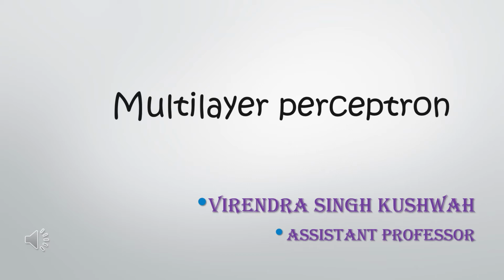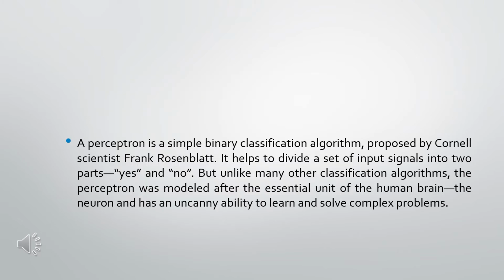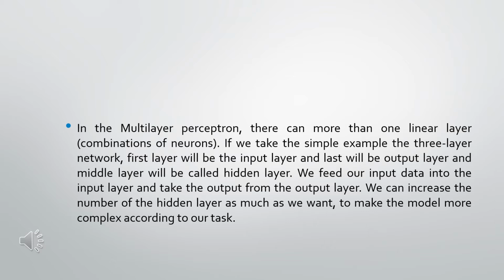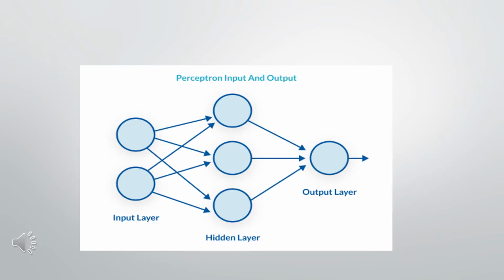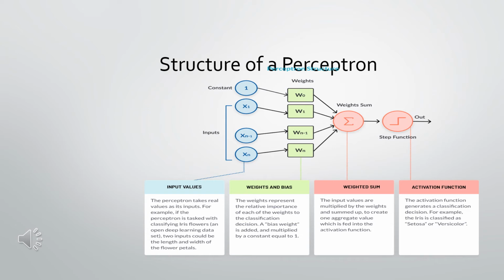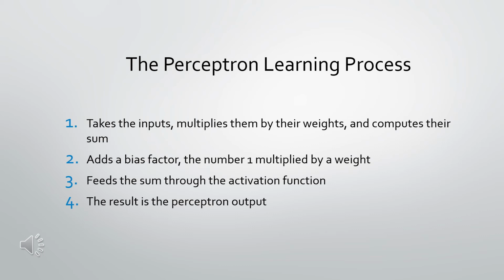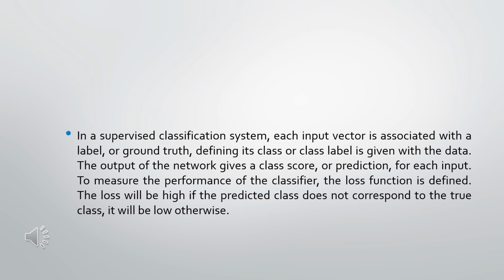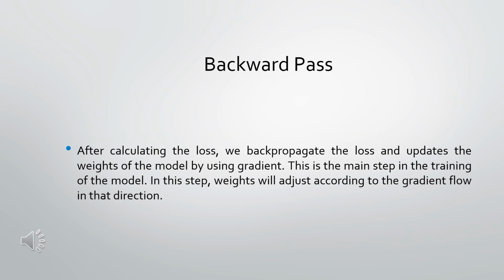Machine Learning - Multilayer Perceptron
A multilayer perceptron (MLP) is a class of feedforward artificial neural network (ANN). The term MLP is used ambiguously, sometimes loosely to refer to any feedforward ANN, sometimes strictly to refer to networks composed of multiple layers of perceptrons.